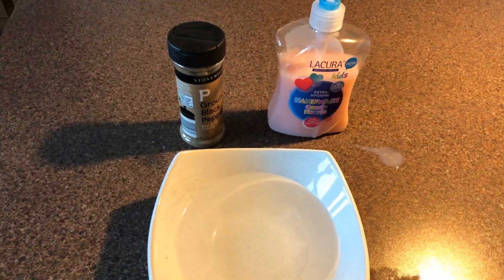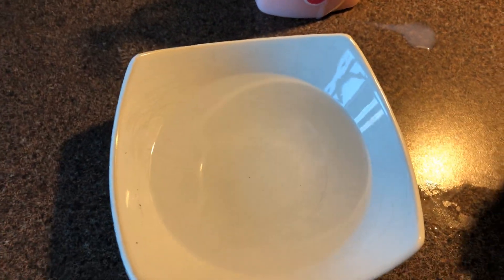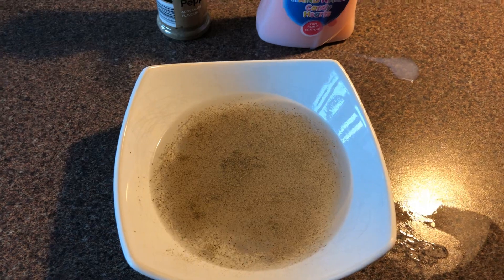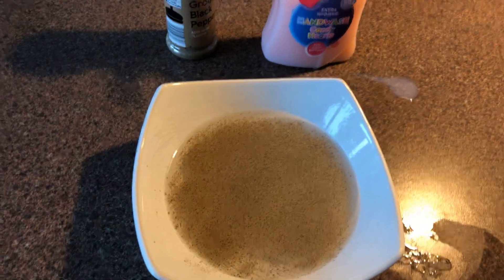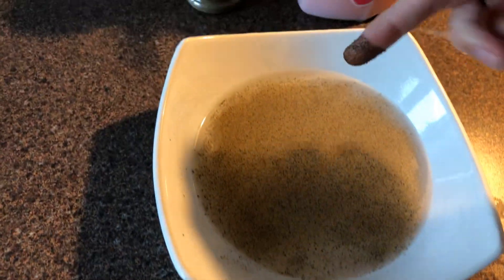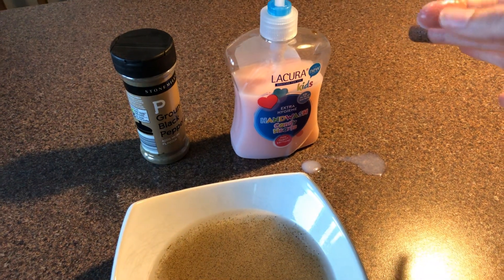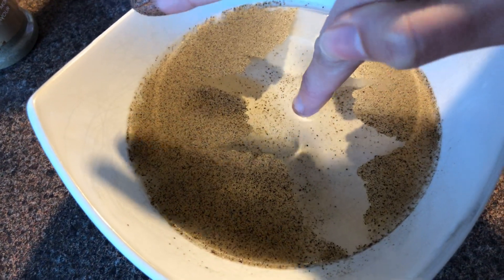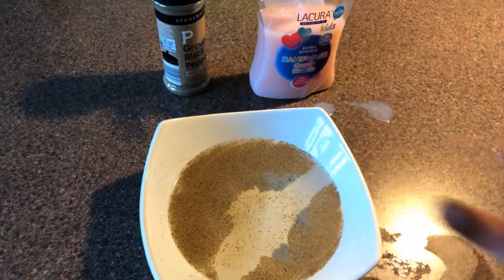Science experiment- washing your hands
Hi everyone, this is a video I have seen on YouTube before but thought it was a quick and easy one to share with you.

Things you need: bowl, pepper and soap.

Let us know how you got on!

Keep smiling ☺️